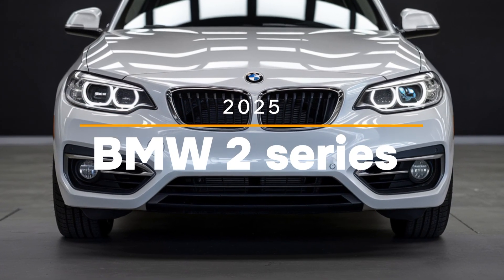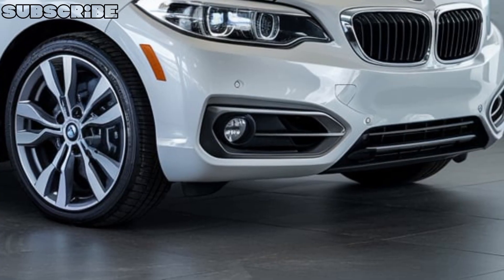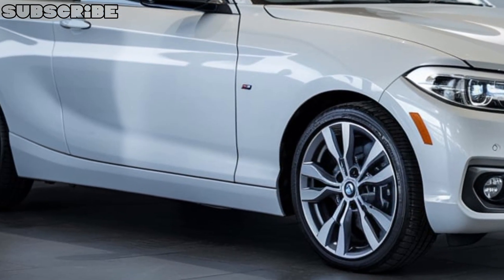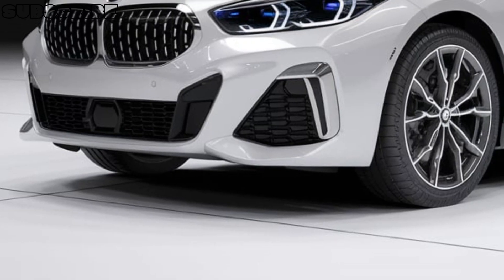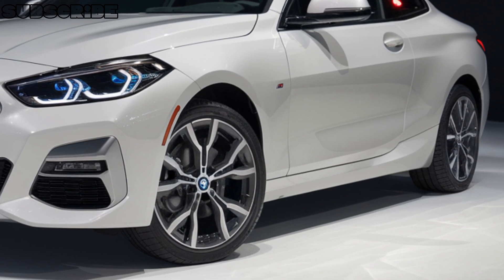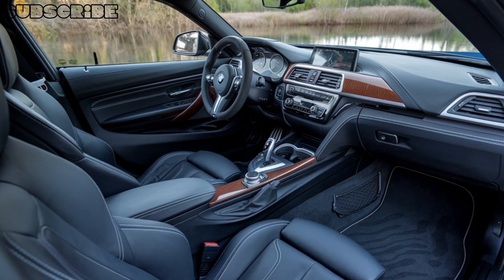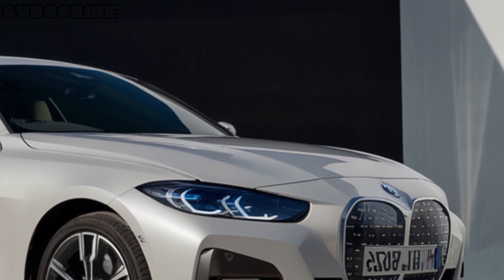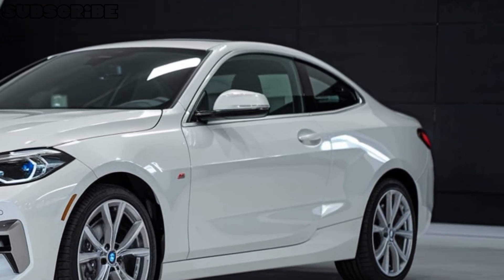2025 BMW 2 Series: The Game-Changing Compact Coupe That Outshines Its Rivals!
2025 BMW 2 Series: The Game-Changing Compact Coupe That Outshines Its Rivals!

Description:

The 2025 BMW 2 Series is here, and it's redefining what it means to drive a compact coupe. With stunning new design elements, cutting-edge technology, and a performance boost that leaves competitors in the dust, this car is set to shake up the luxury segment. Whether you're a BMW enthusiast or just looking for your next thrill, the 2025 2 Series promises to deliver an unmatched driving experience. But what exactly makes this model so special? Let's dive into the details.

Price:

The 2025 BMW 2 Series is expected to start at around £35,000 for the base model, with higher trims and additional options pushing the price closer to £50,000. Pricing may vary depending on the market and specific configurations.

This content is AI Generated: